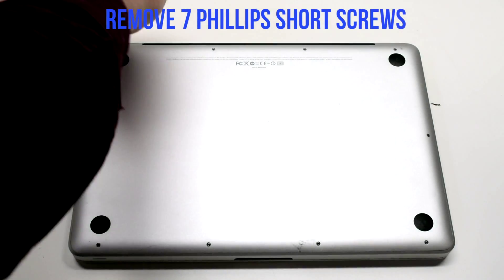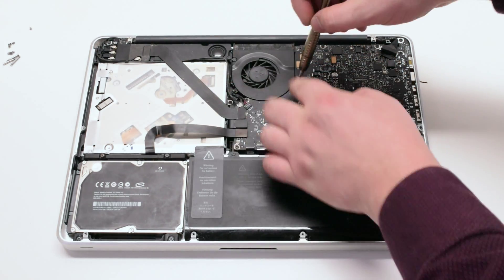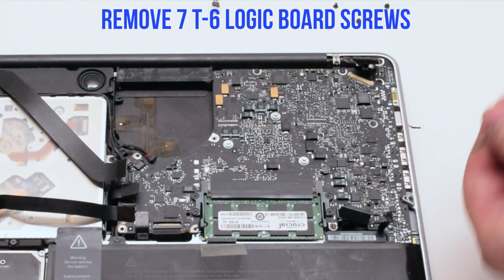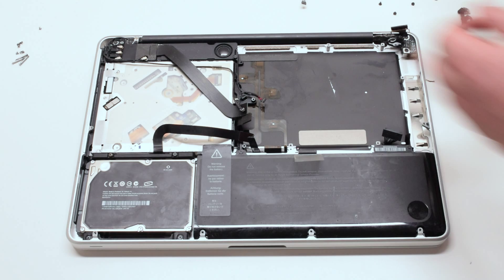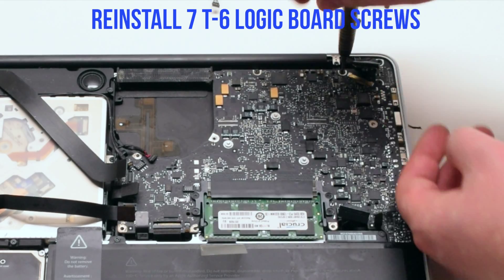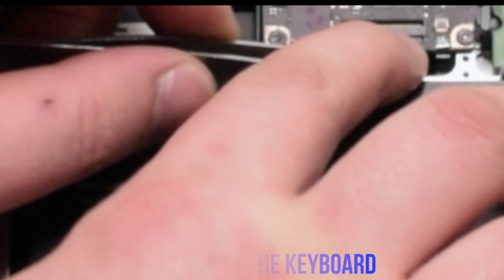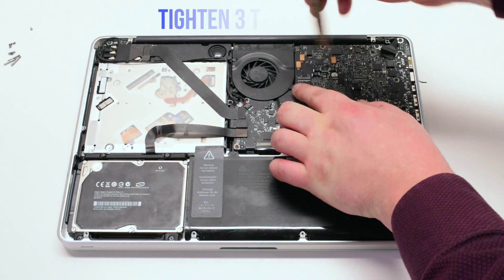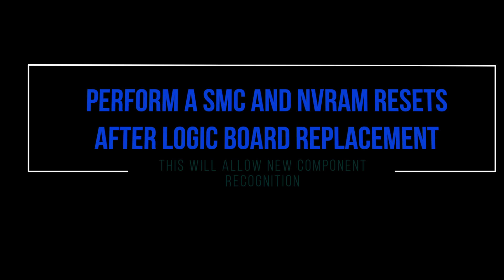2011 Macbook Pro 13" A1278 Logic Board Replacement